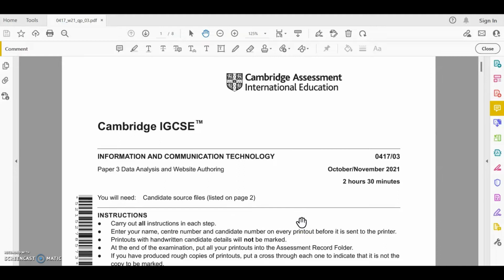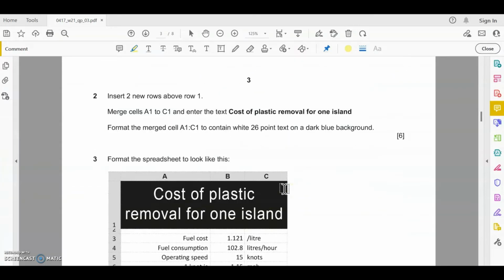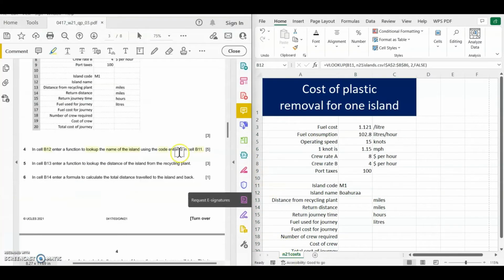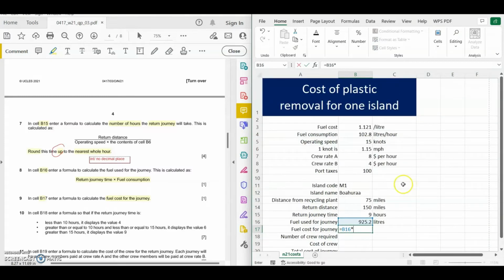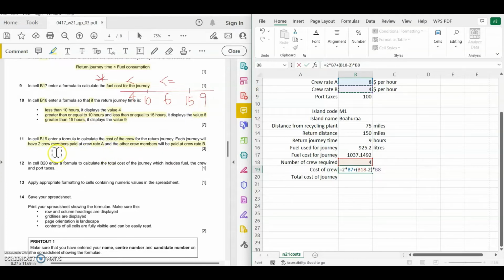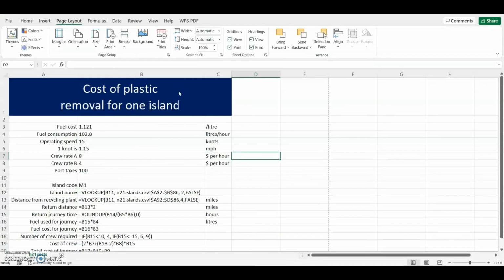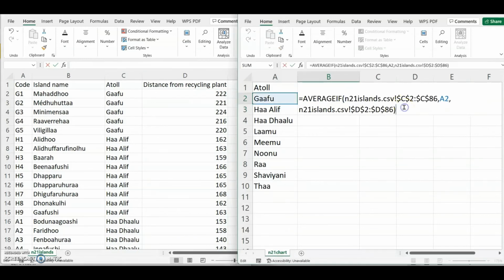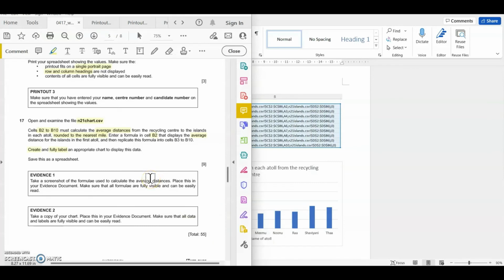ICT IGCSE 0471 Paper 3 November 2021 Spreadsheet